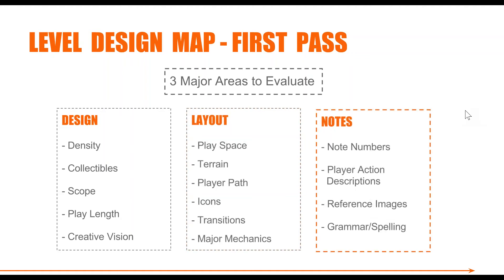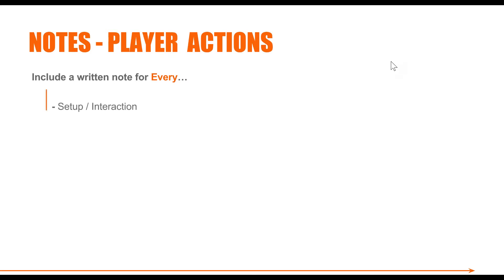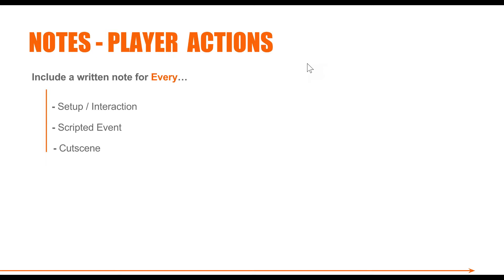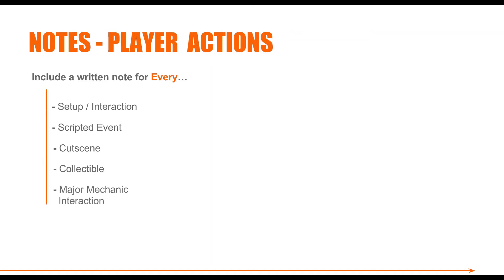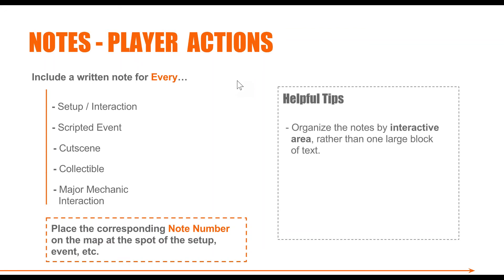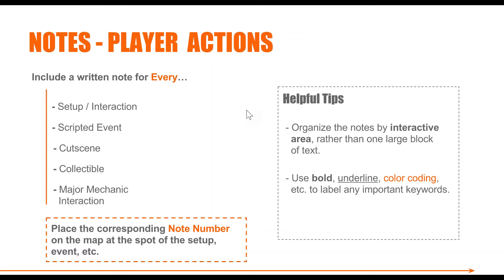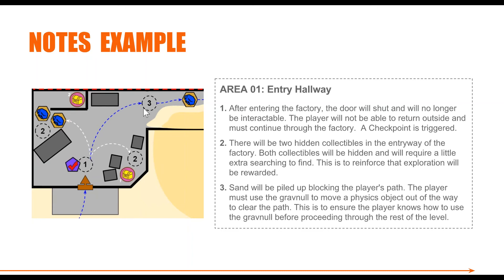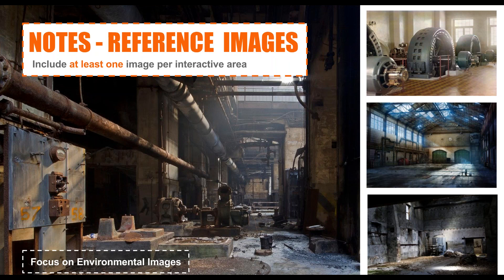IND2 Lecture4 Video13